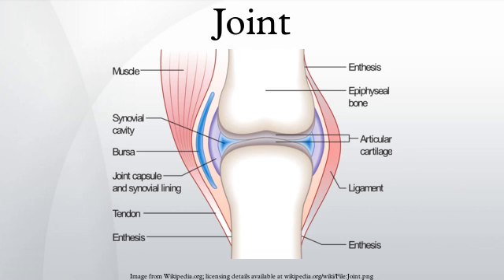Joint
A joint or articulation (or articulate surface) is the location at which bones connect. They are constructed to allow movement (except for skull, sacral, sternal, and pelvic bones) and provide mechanical support, and are classified structurally and functionally.